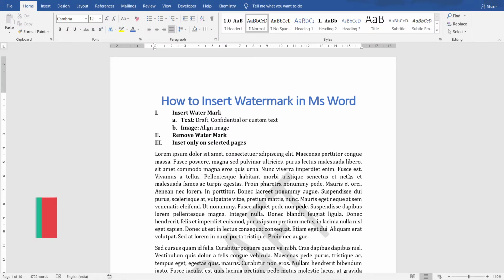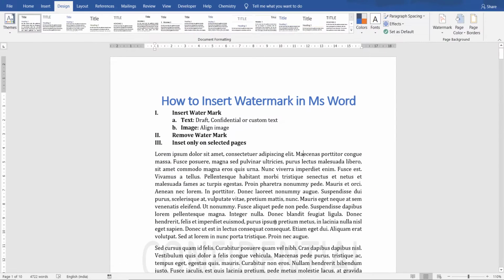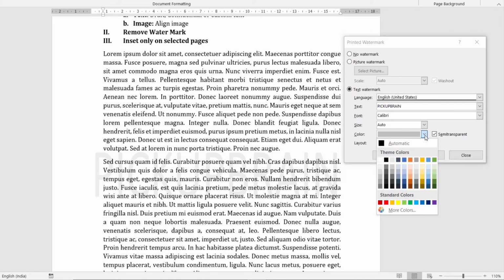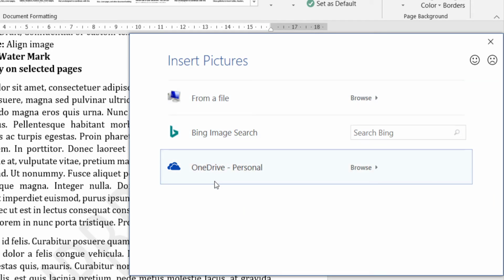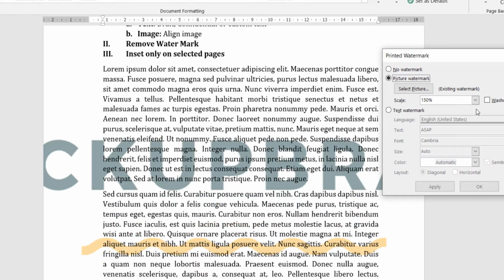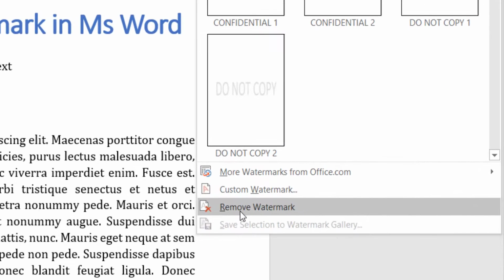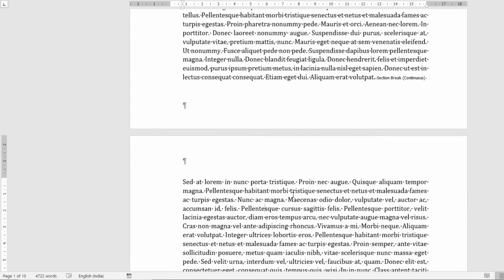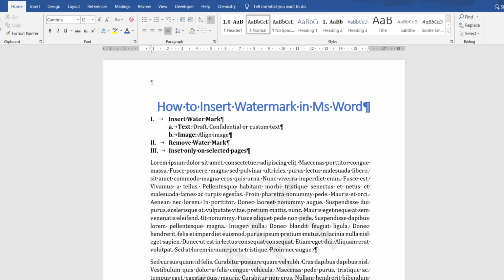Step by Step guide to Insert, edit, remove Watermark in Word 🔥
This video tutorial shows how to insert, customize and remove Watermark in Word.

*Video Timeline*
What is Watermark: 0:29
How to Insert Watermark: 0:37
Edit Color, Font style and size, Transparency, Orientation & Custom Text as Watermark: 1:10
Color of watermark: 2:01
Adjust Transparency of Watermark: 2:06
Picture watermark in Word: 2:31
Edit picture Watermark in Word:
Washout image watermark: 3:17
Edit location, size, image color, contrast, etc. of Picture Watermark: 3:37
Remove watermark: 4:27
Insert Watermark in Selected Pages: 4:51

Watermark is washout text or image in the background of the document. Text as well as image can be added as watermark. Words like Draft, Confidential, ASAP, Secret or any custom text can be added as watermark. Word also provides to adjust transparency, color, font type and size and orientation of text watermark in Word. Video also shows how to insert image as watermark and edit it. Lastly, sometimes you may need to insert watermark only on selected pages. This video also shows how to insert watermark only on selected pages.